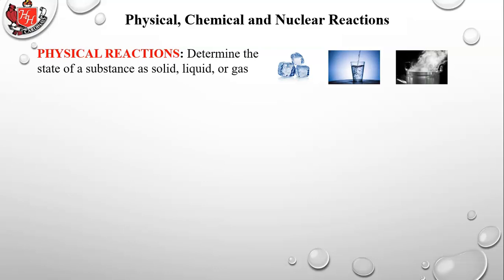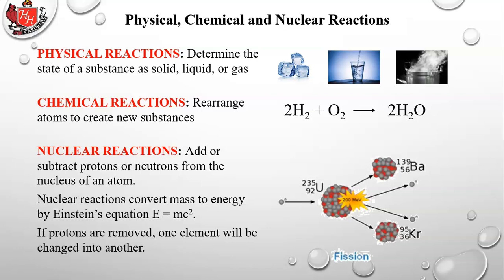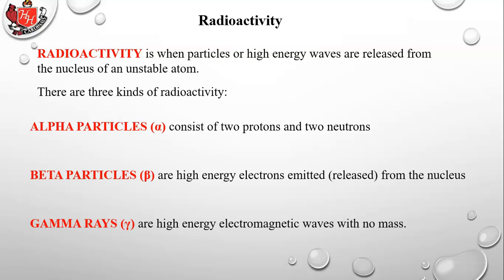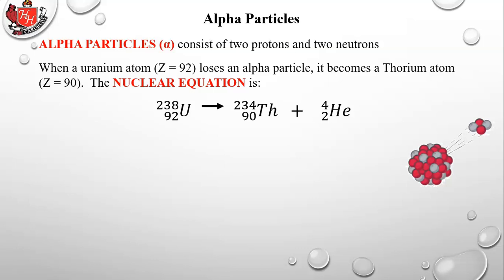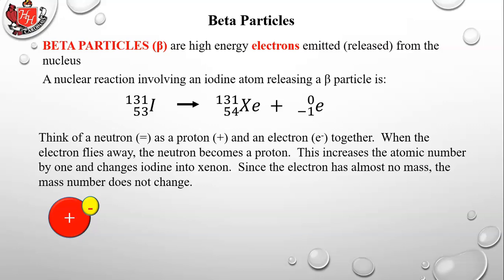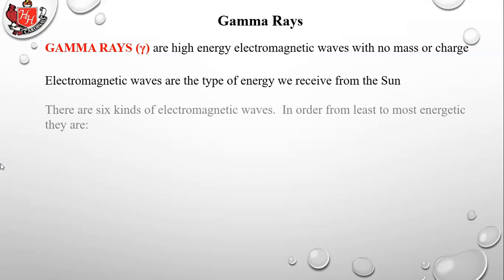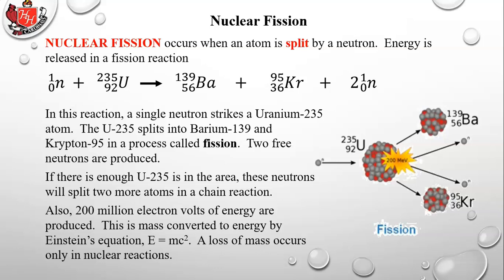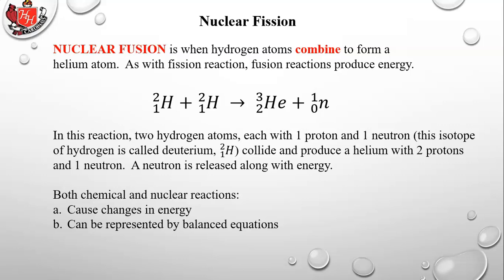L26 Nuclear Reactions